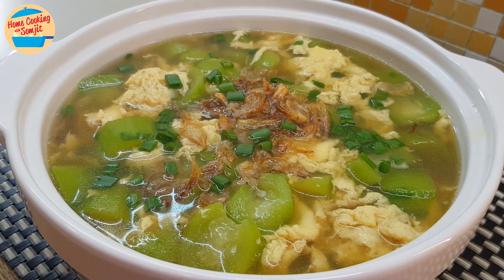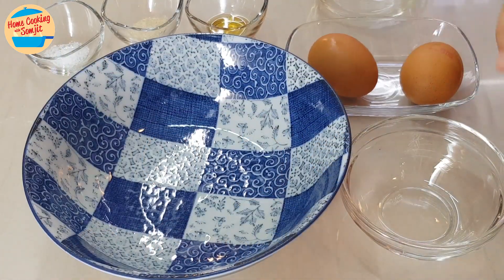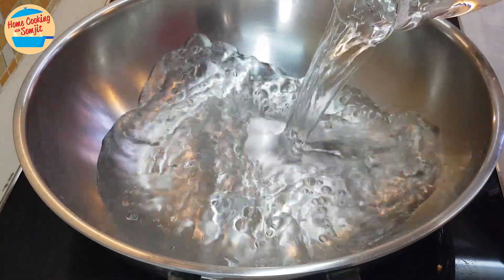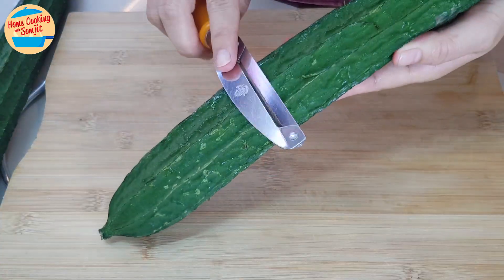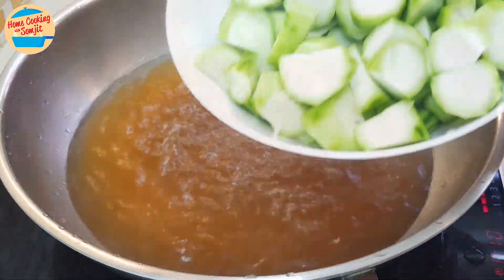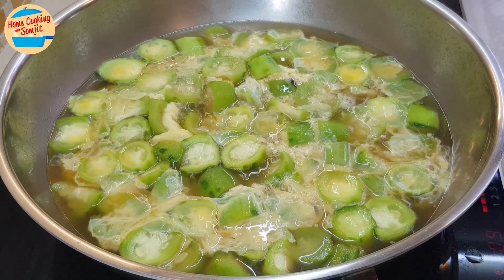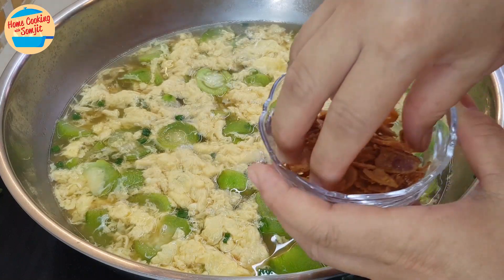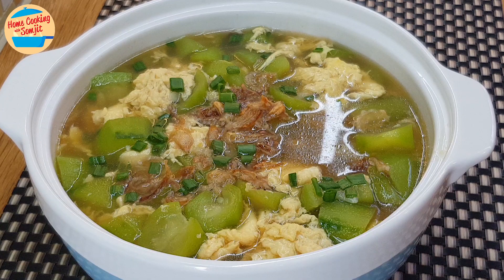Simple and Sweet Loofah Soup with Eggs Recipe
Loofah Soup is a very sweet and nutritious soup. Add in some eggs when it's vigorously boiling to get a clear soup with fluffy poached eggs. Enjoy! Ingredients & Utensils ↓

Loofah Soup with Eggs Recipe
Ingredients:
1 litre of water